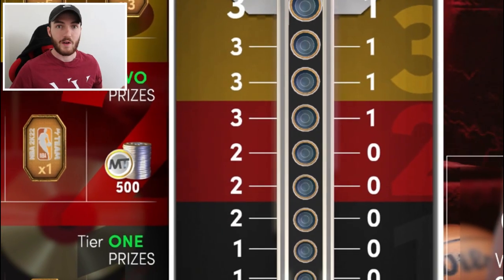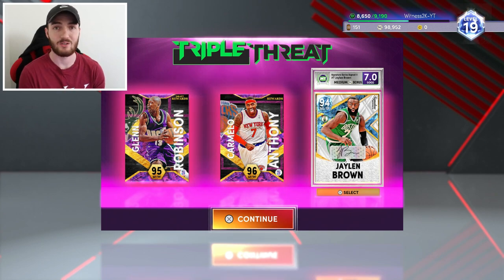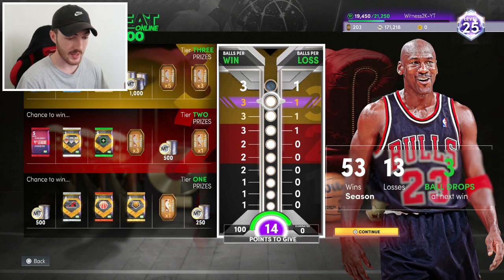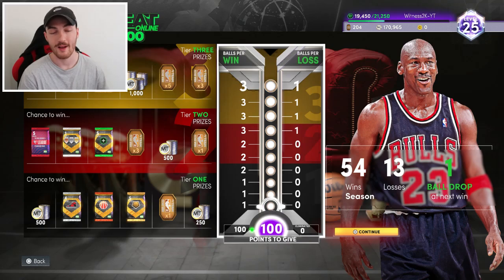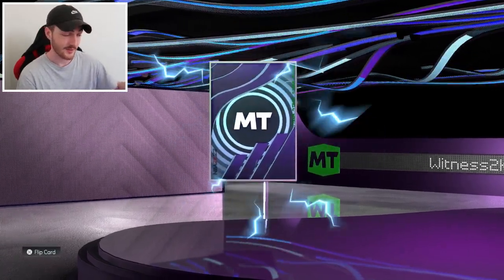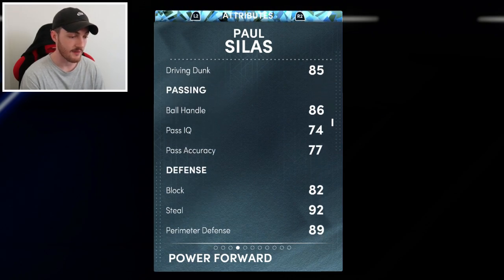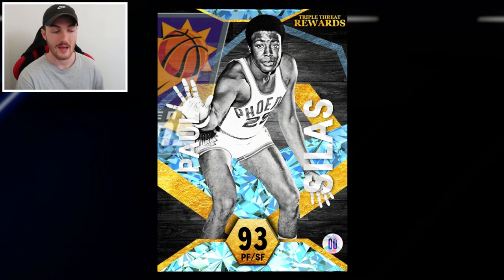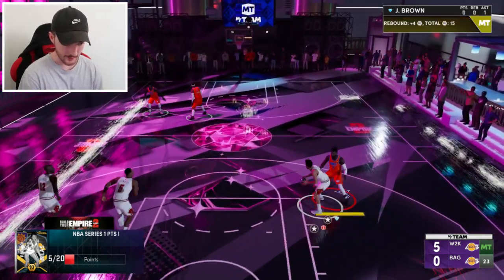I Played 70 Juiced TTO Boards for FREE Diamond Paul Silas - Was it Worth it? NMS #24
Thank you guys for watching this Season 2 NBA 2K22 MyTeam No Money Spent video where we grinding some Juiced TTO Boards for the free Diamond Paul Silas card that is apparently an amazing card! He can do everything at a pretty high level so I really wanted to pick him up and test him out for myself on the NMS God Squad! I began the grind and I didn't think it would take about 70 games of TTO but the Triple Threat 100 boards even got updated during my grind throughout the 3 days with Dunktober packs too! You can get a free Pink Diamond pull like Pink Diamond Kareem and Pink Diamond Vince Carter and you could get a free Diamond pull too being Diamond Kobe Bryant , Diamond Nikola Jokic and Diamond Dirk Nowitzki too! I was able to get a free Dunktober pack and on the next board we were able to get the free Diamond Paul Silas on our board! I was hyped but we only had 3 Ball Drops total but with some insane luck I was not only able to land 1 but we got both of the free Diamond cards! We got our Diamond pull before taking a look at his stats and HOF Badges too! I think Diamond Three Point Shoe and some Gold Shooting Badges would make this card insane because he is amazing at defence already with a 99 overall defensive stats! We jump into some free Diamond Paul Silas Gameplay before wrapping up this TTO video! I hope you all enjoy this No Money Spent NBA 2K22 MyTeam Juiced TTO Boards video!

Shake4ndBake , Jesser , JesserTheLazer , CashNasty , CashNastyGaming , LSK , Caldy , Chris Smoove , Jay Canada, Jiedel , Troydan, CarlosStory, DBG , Killzamoi